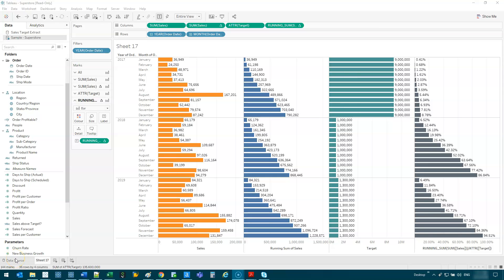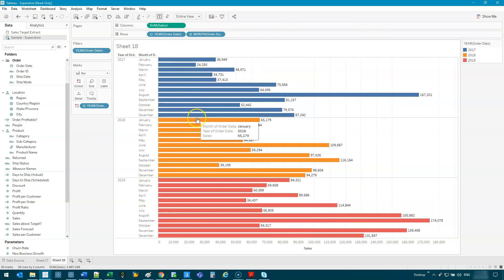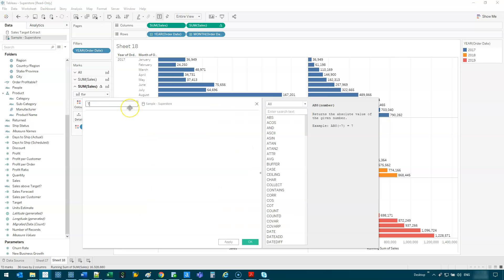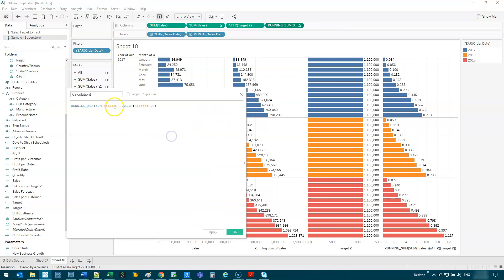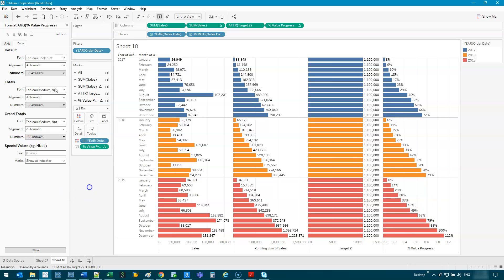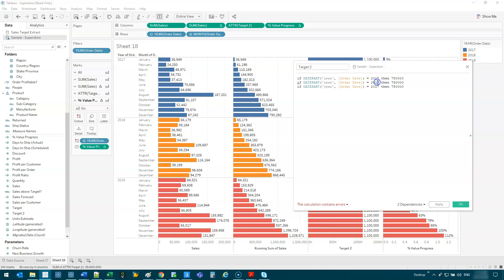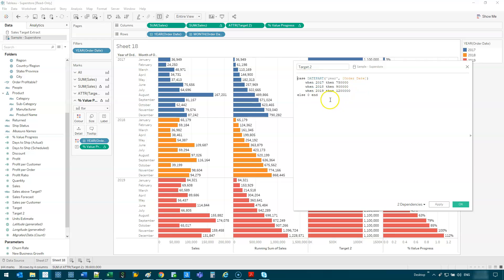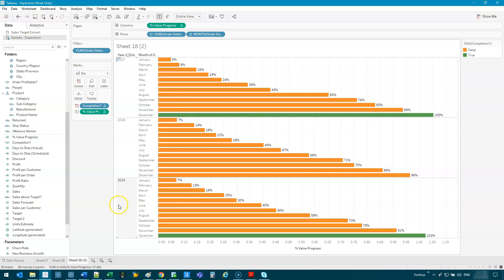Tableau - How to Calculate % over a Running Total with Case Statement Multiple Conditions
VIDEO DESCRIPTION:
There was a particular problem I had to solve the other day. Basically, when you are using Quick Table Calculations, you can't apply more than one using the quick method. So how would you instead calculate percentage whilst have a running total going as well? To add to that, how do you incorporate further formulas and calculations so that the % changes over different time periods?

That all sounds like a lot to digest. However, lets take it in steps and you'll see its actually quite straight forward and easy to do. In this example, I'll show you the actual step by step methodology I use so I can see the data changing over time.